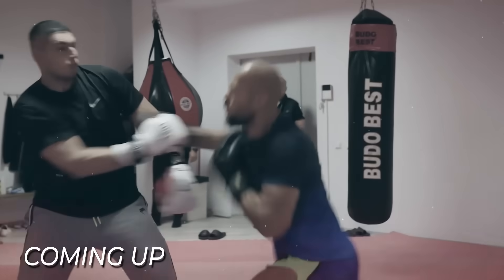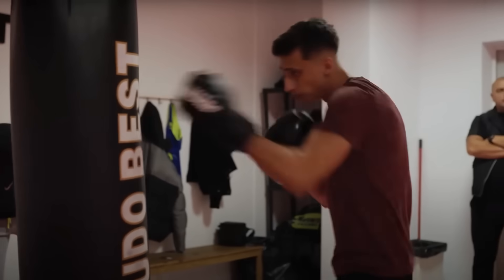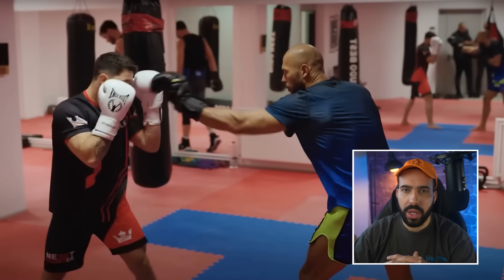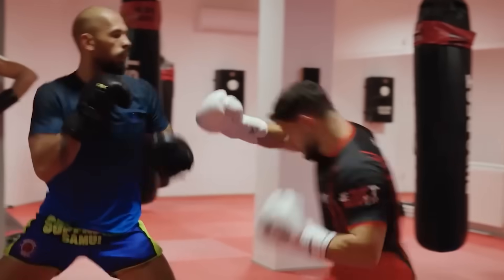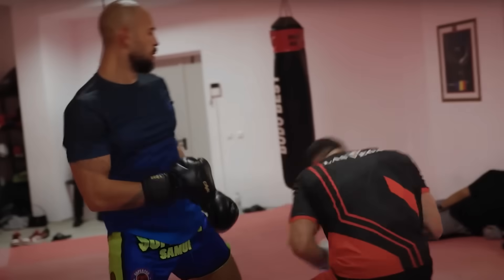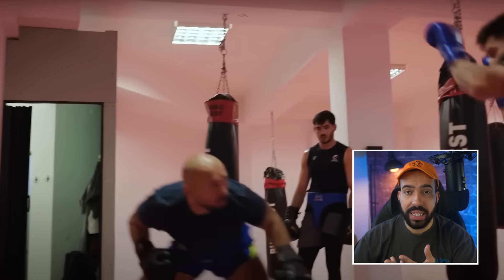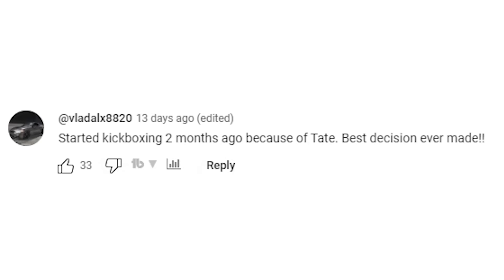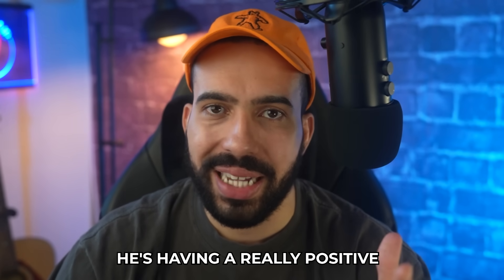Can Andrew Tate Really Stand with the Big Boys?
Andrew Tate Spars Heavyweight Boxers.